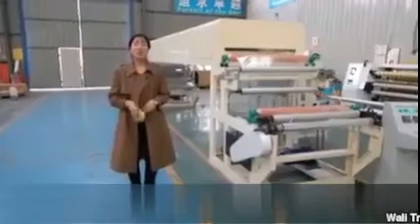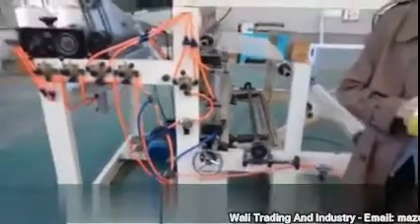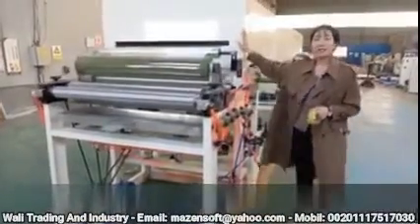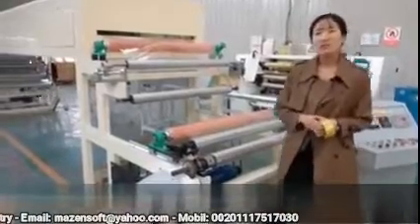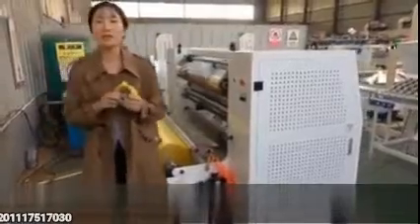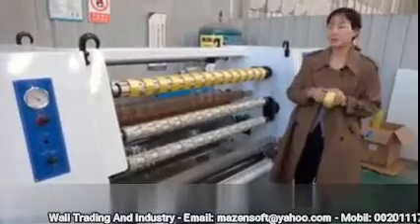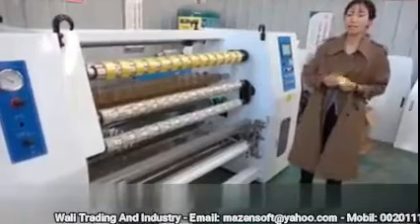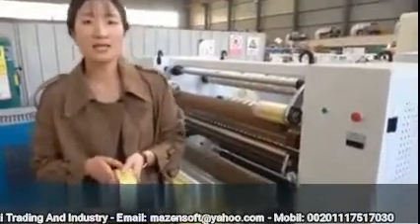خط لزيق أمبلاج صيني جديد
لاصق
رقم المنشور: CH6173WP35X
للمزيد
والي للتجارة والصناعة
خبرة 40 عاما" في الآلات وخطوط الإنتاج
وساطة واستيراد آليات ومعدات هندسية جديدة ومستعملة
ليس لنا علاقة بمواضيع الجمرك لأي دولة التسليم منطقة حرة فقط
  للاشتراك في قناة اليوتيوب
ليس لدينا وكلاء أو فرع آخر